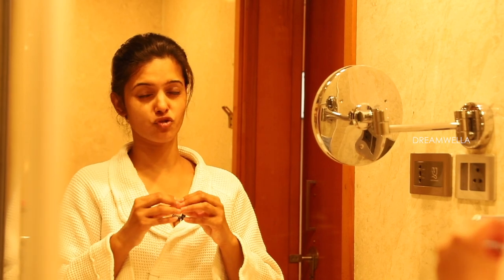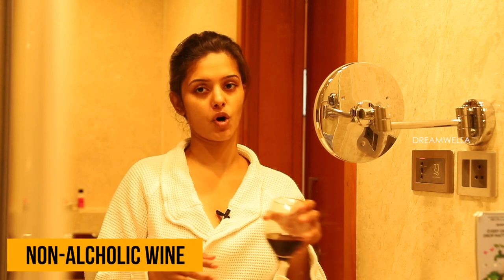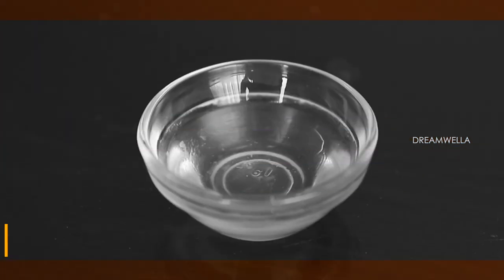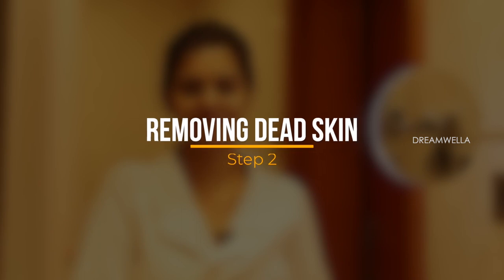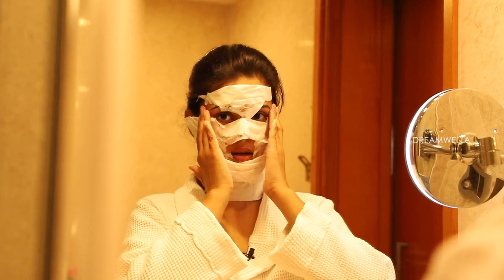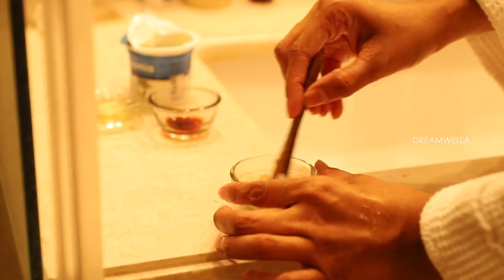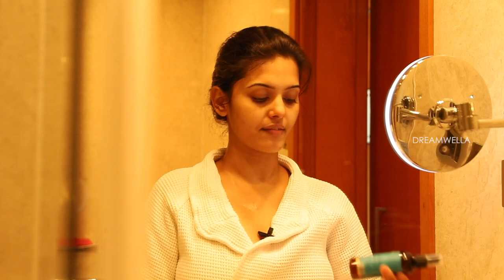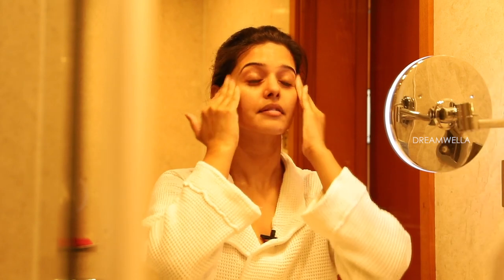Easy 3 Step DIY Wine Facial At Home | Wine Facial For Young And Glowing Skin | Dream Wella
Wanna glow all time ? Not able to afford for an expensive wine facial??? Do not worry..here is a simple 3 step wine facial that you can do at home in just 10min...

Copyright : Please do not use any photos or content without our consent.

Love
Team Dream Wella